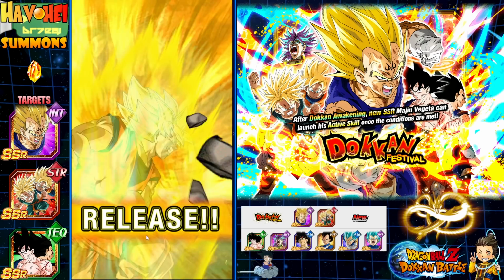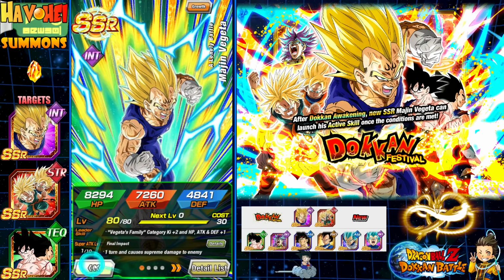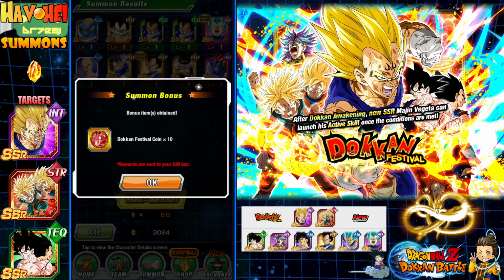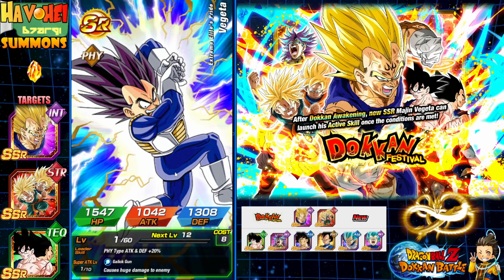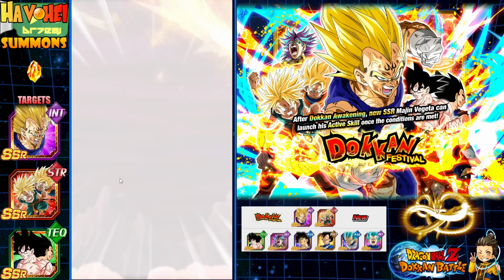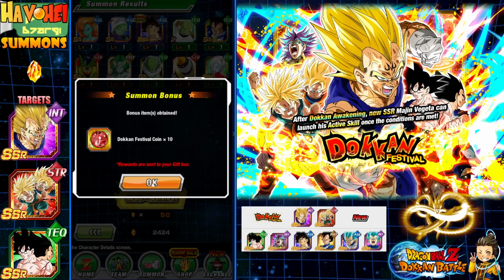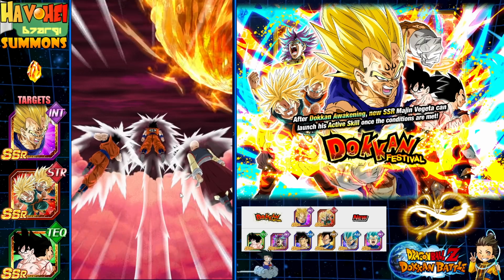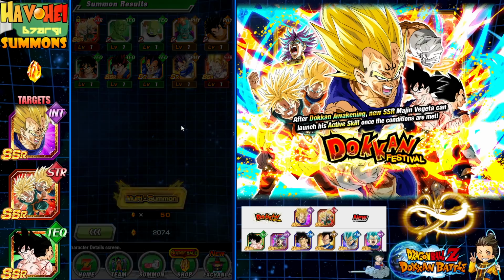3000 STONES MAJIN VEGETA SUMMONS + ALL BEST LRS (Global) | Dragon Ball Z Dokkan Battle